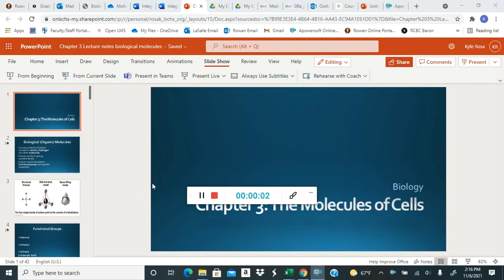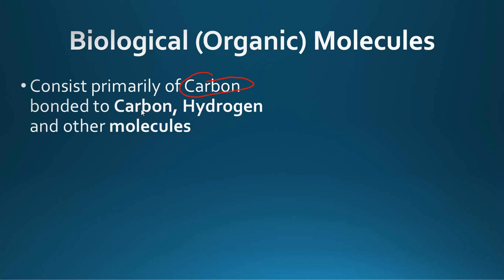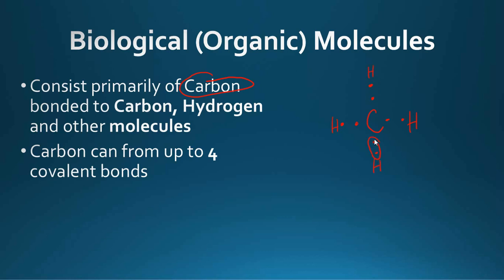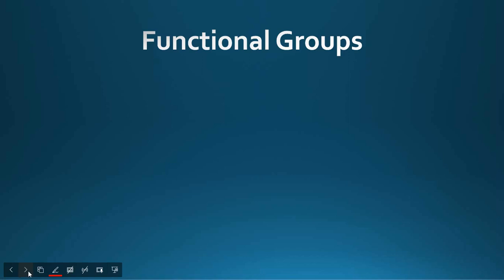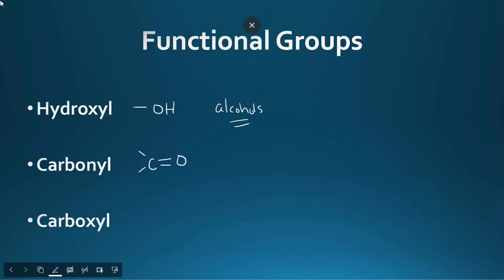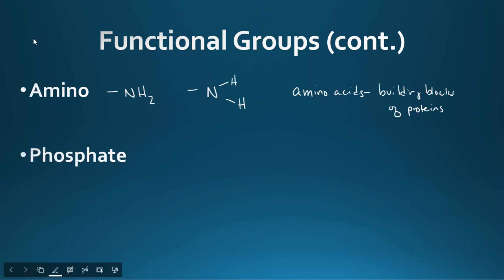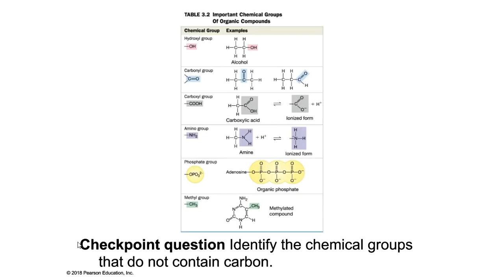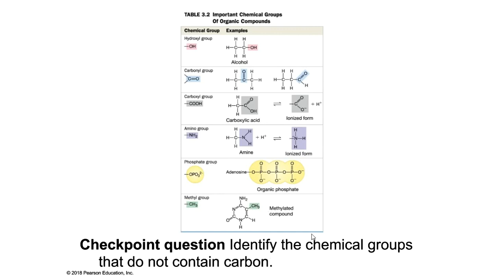intro to ch 3 functional groups